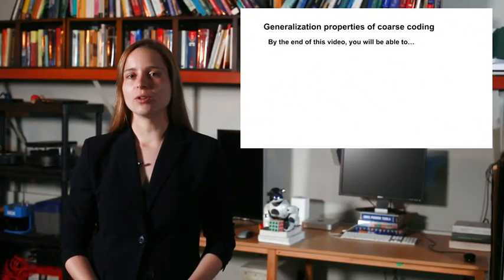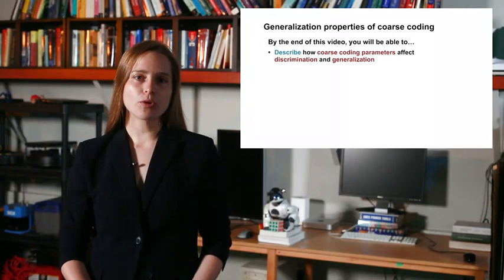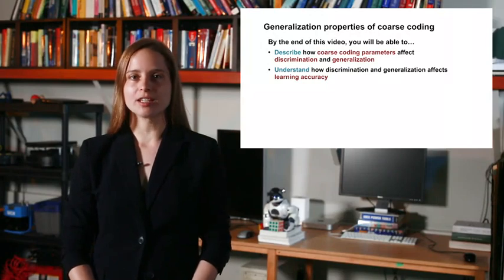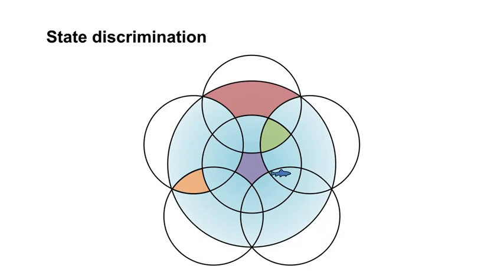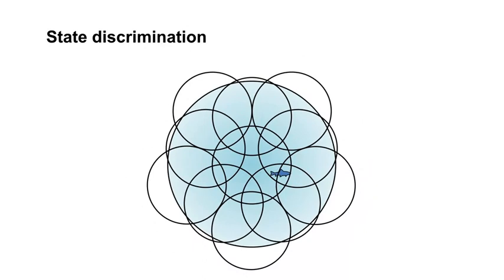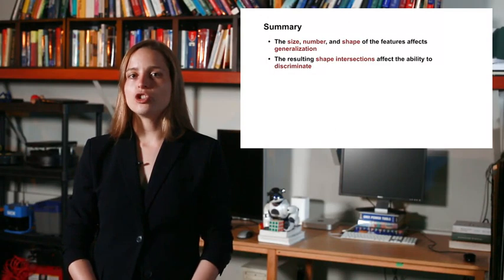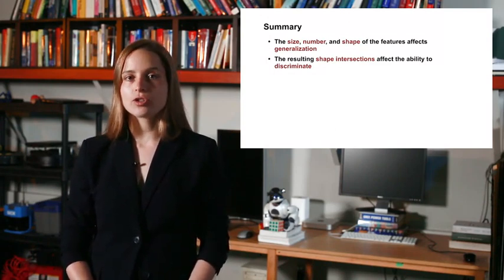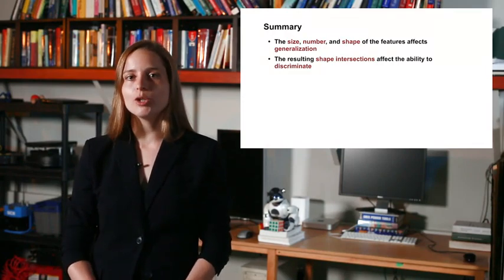15 Generalization Properties of Coarse Coding